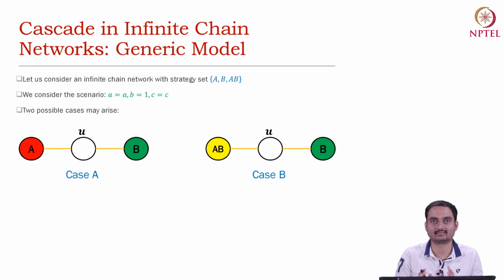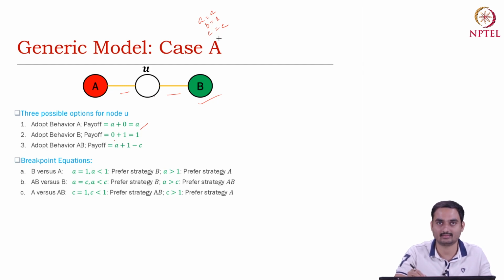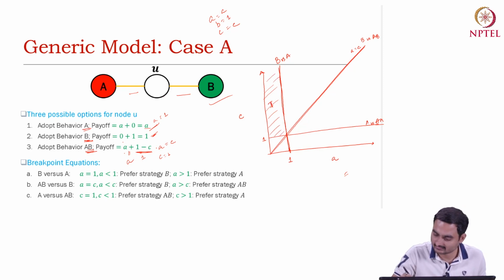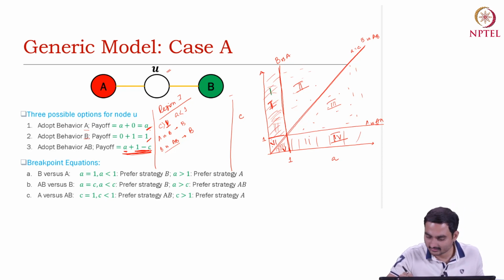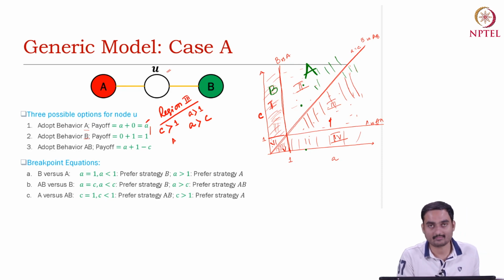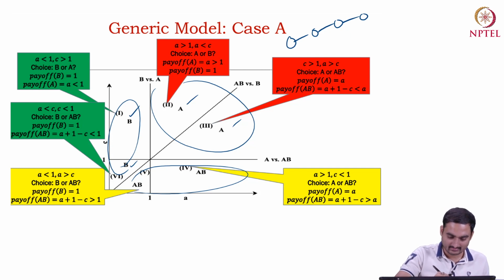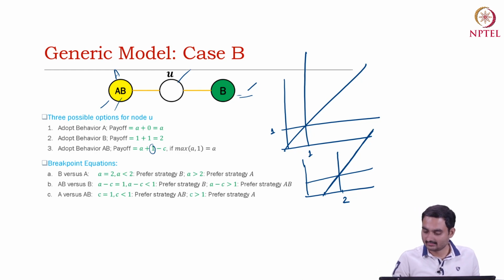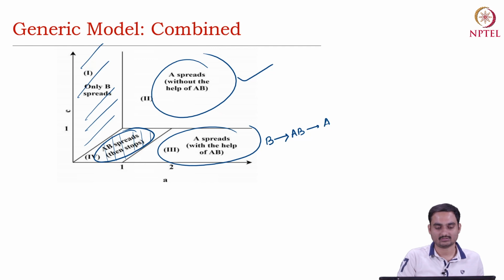SNA Chapter 7 Lecture 3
Cascase for infinite chain networks